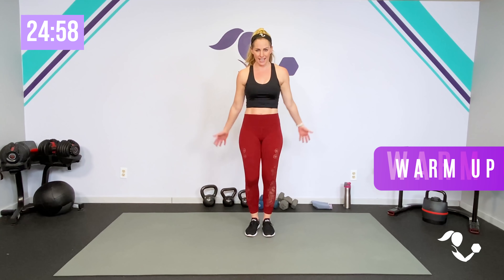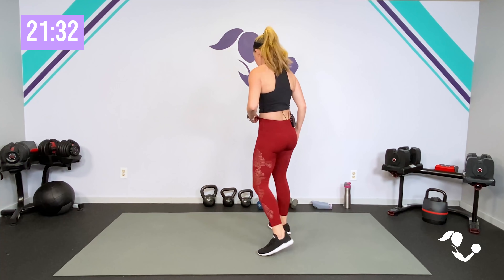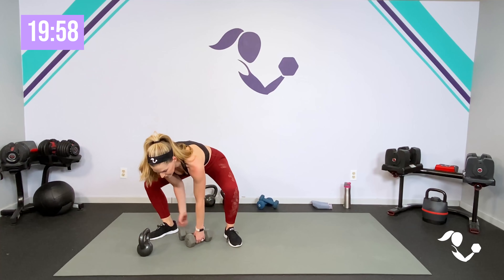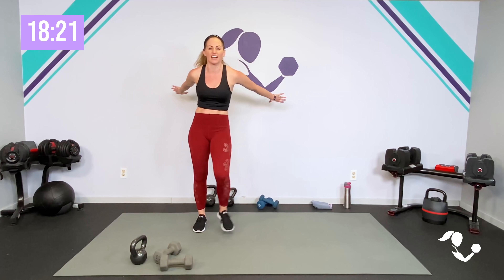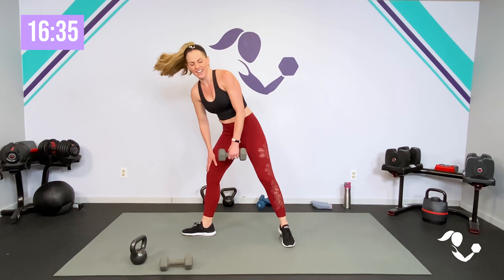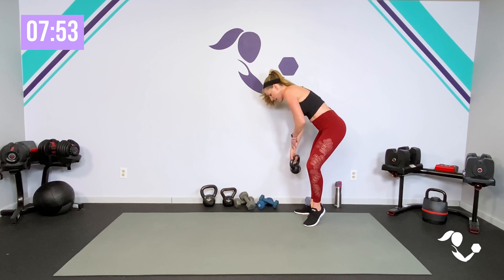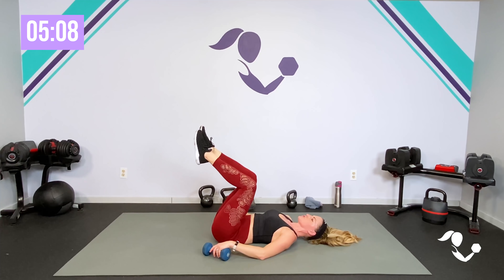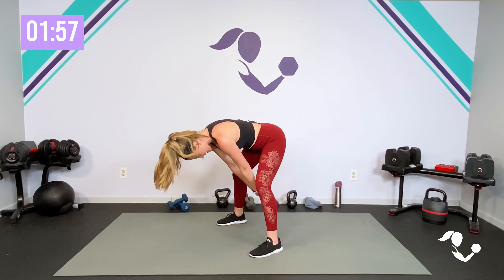25 Minute Full Body Sweat with Weights: Dumbbell or Kettlebell home strength & cardio exercises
Join me for this 25 minute Full Body Sweat with weights using either a dumbbell or kettlebell or both.  We'll move quick to get your heart pumping for cardio and strengthen and tone your full body. As always I’ll give you different options and modifications for all fitness levels. Let’s do it!

Leggings by: Fabletics
Top by: Athleta

AMY